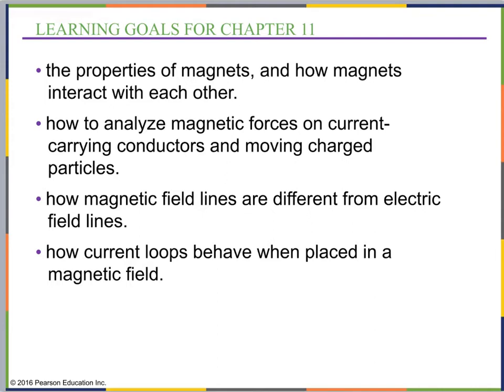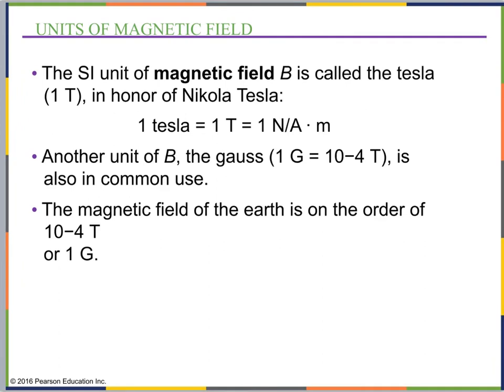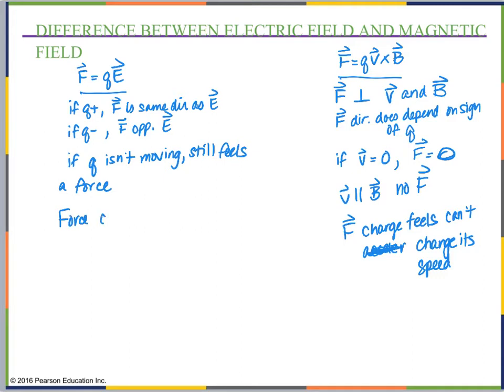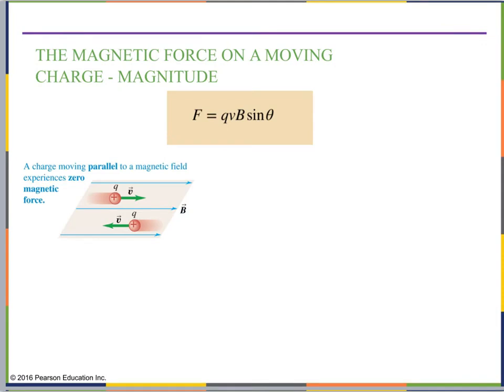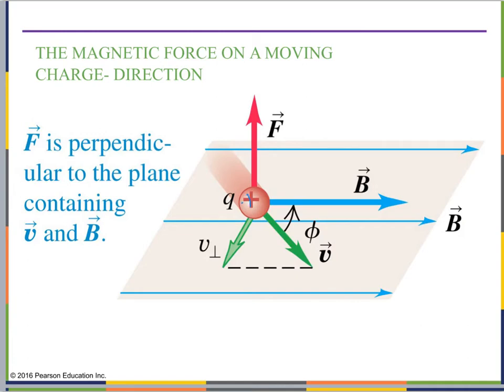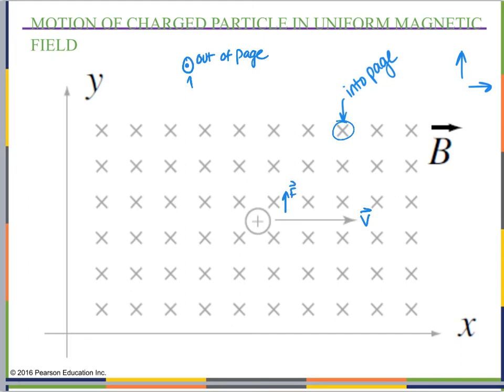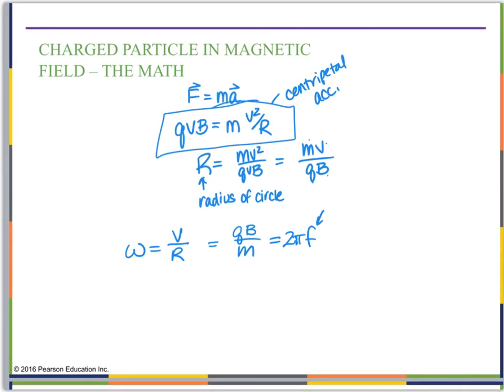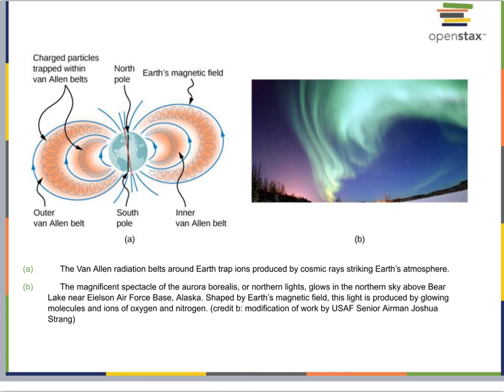chapter 11 part 1